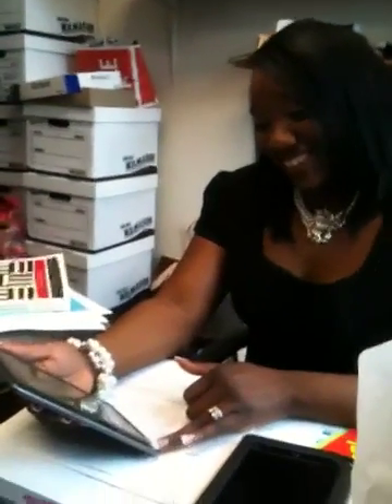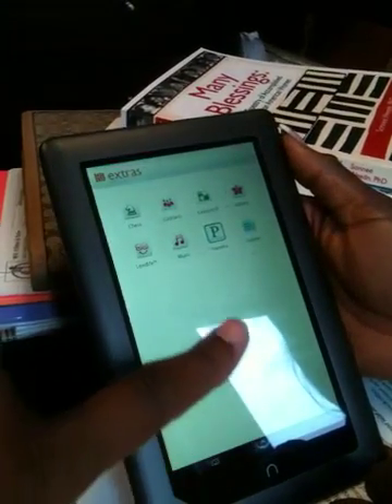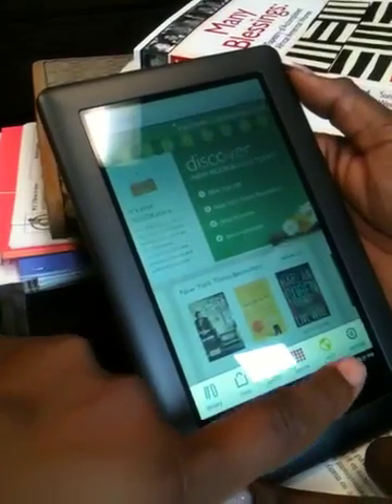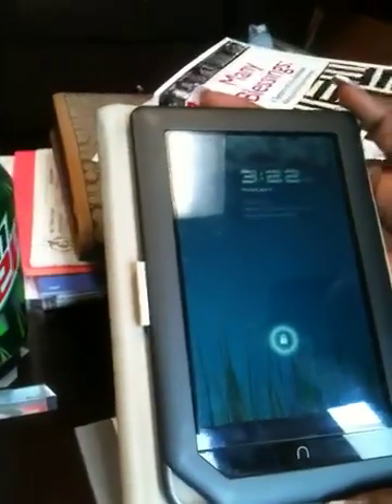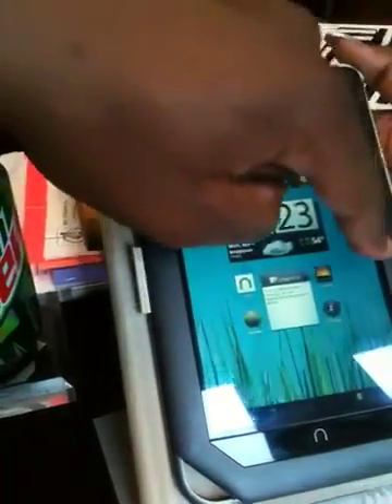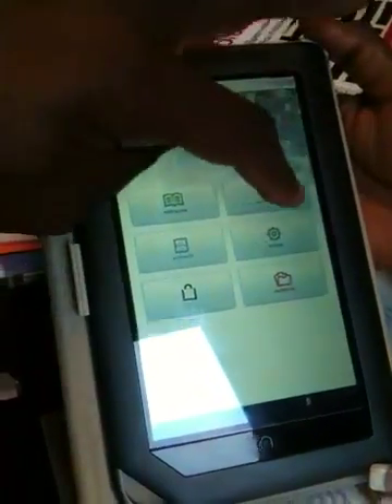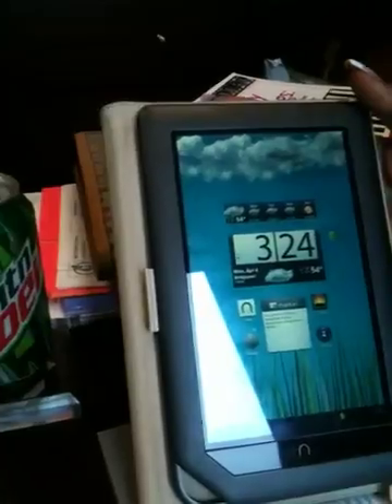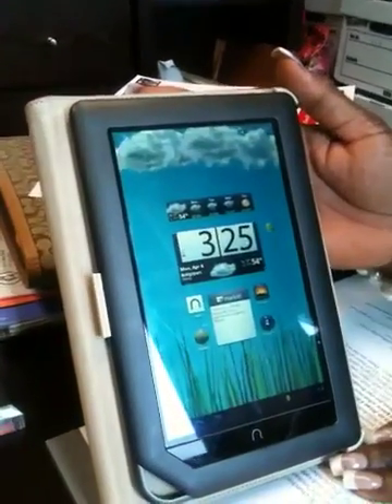Impressing a Director with Rooted Nook Color Running 3.0 HoneyComb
Trying to convince one of the Directors on my job to get the Nook Color. rooted!

Video taken with my iPhone 3GS. The rooted Nook Color is running Android's 3.0 Honeycomb Preview v.4. CPU speed is clocked at 1100 Mhz is is faster than its stocked speed of 800Mhz.

For info on how to root your NookColor check out this